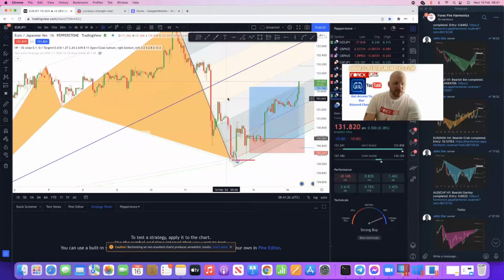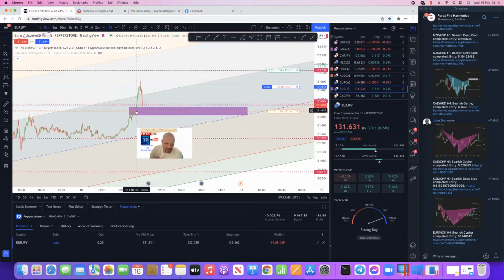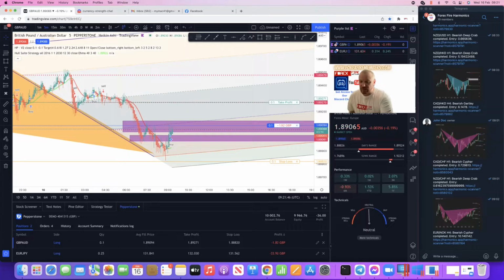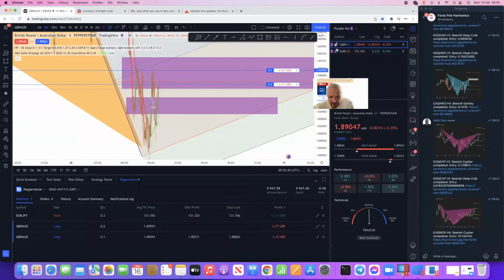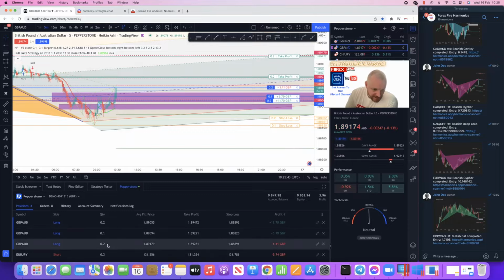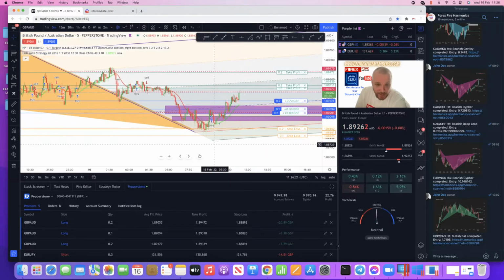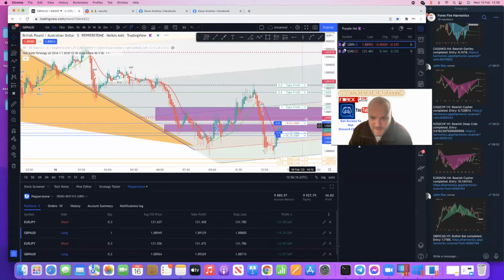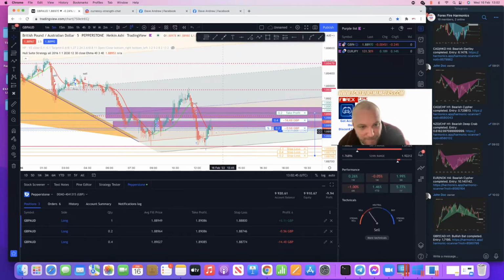Trading Forex Harmonic Pattern With Pitchforks Hull Strategy When It Goes Wrong Stay Calm -Day 3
Trading Forex Harmonic Pattern With Pitchforks Hull Strategy Day 3
Today went against me with the first trade due to watching and trying to incorporate another technique which was a lesson learnt.

Then on top of this a glitch on trading view twice over but i held my own then traded my way back into profit

conclusion -- made today harder then what it should of been

Not here to be perfect but show the real pit falls when trading but trading the right way can also help you get out of trouble